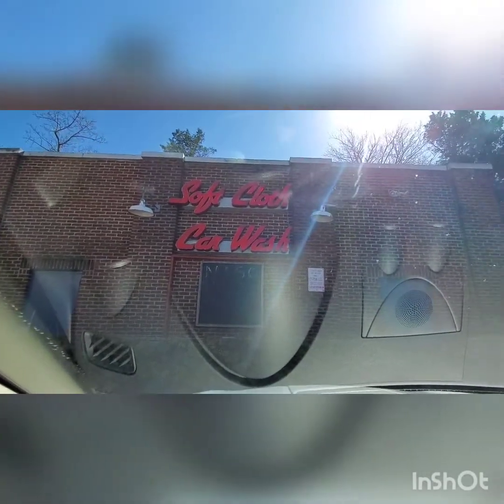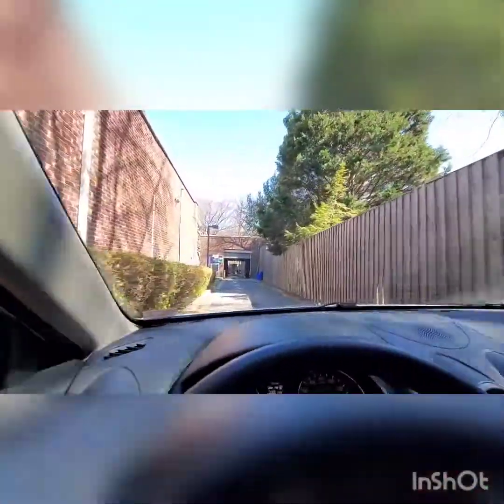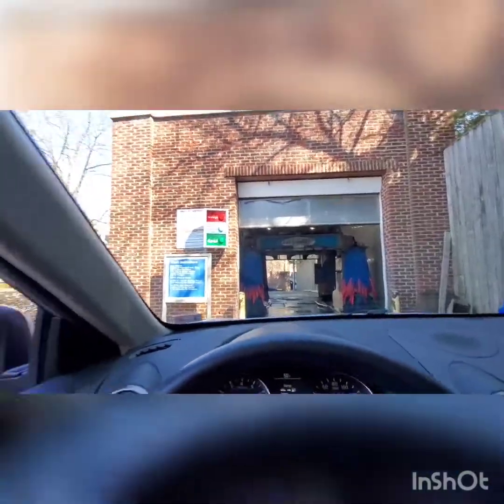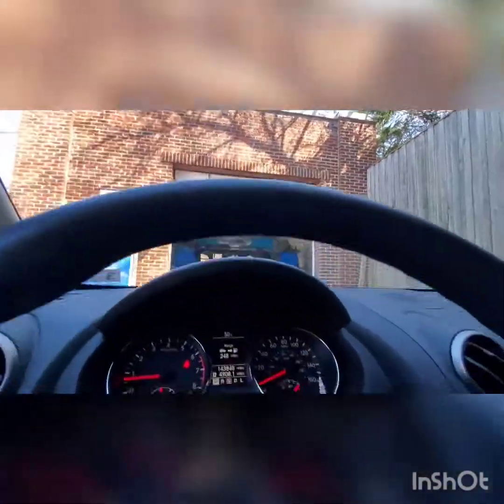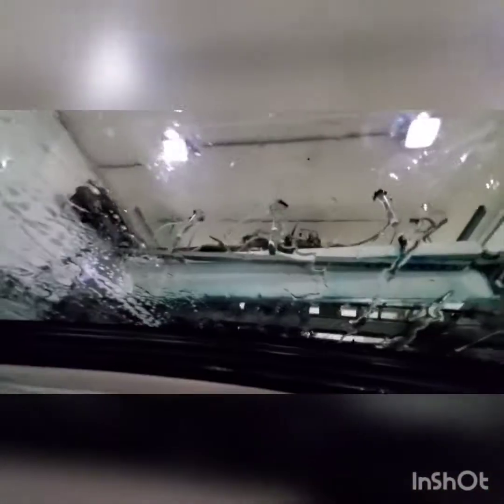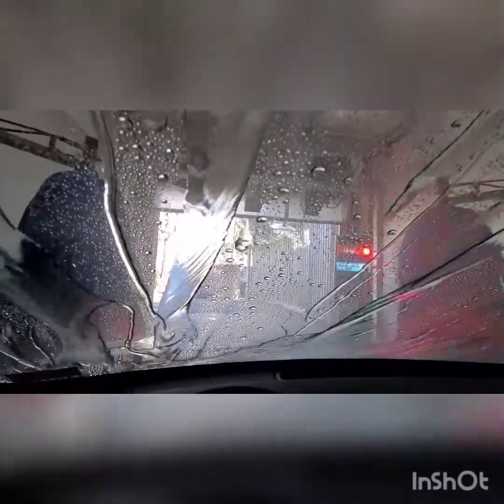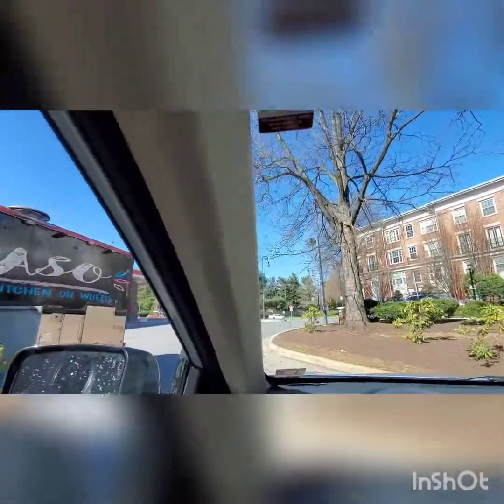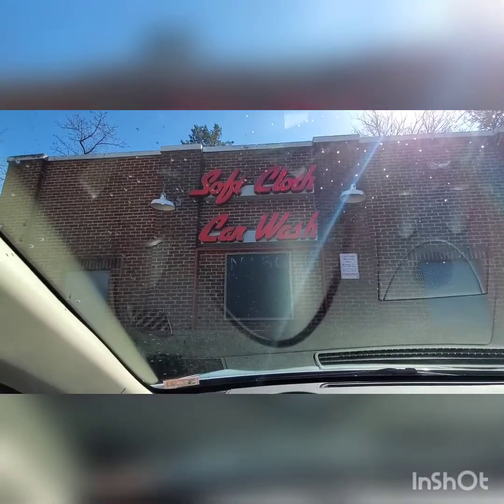Autec AES-400 with Autec dryers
Well, it's a tiny bit weird setup. A small bay, but you drive through blue detergent before the Autec machine does all of the other work. The system in general was strange. It was not being transported when it started up. The Autec dryers again, sounded beautiful!